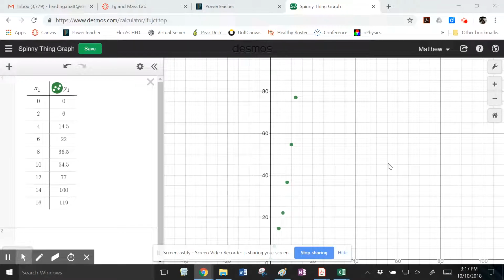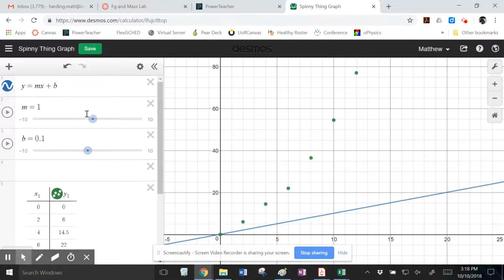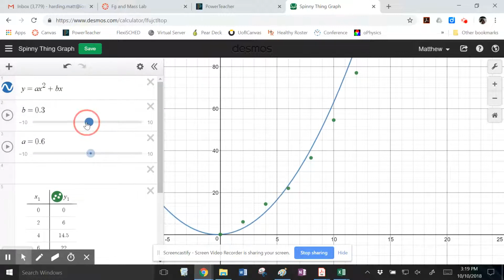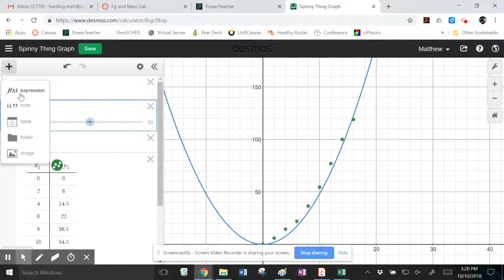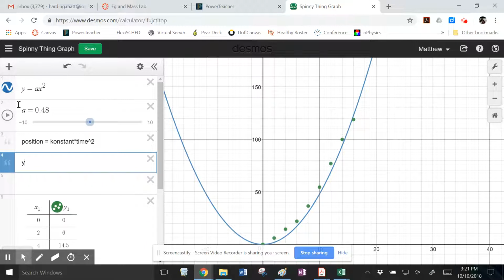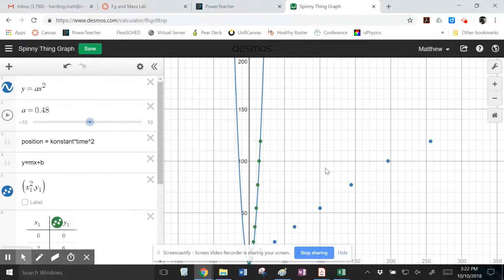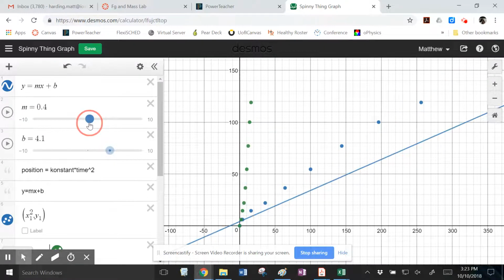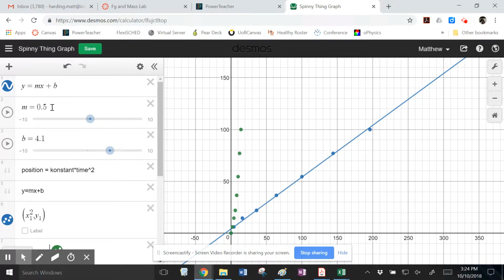Linearizing Spinny Thing